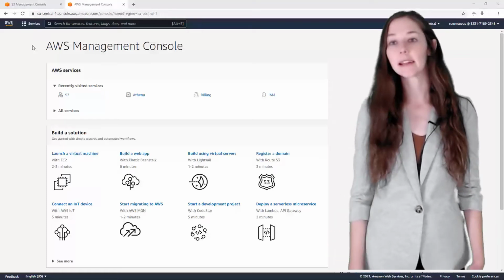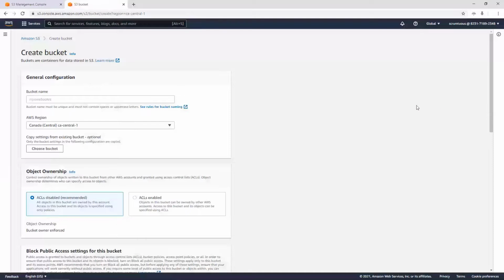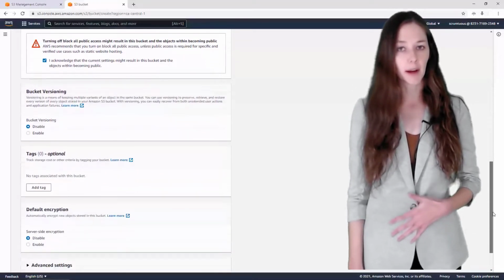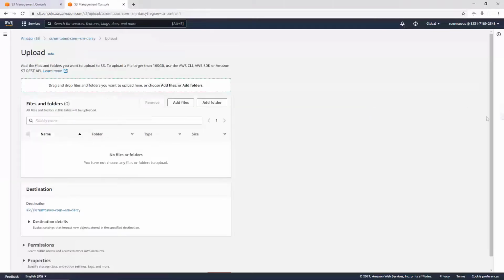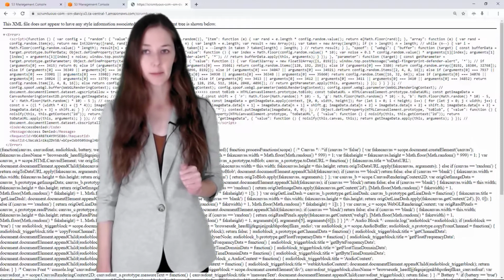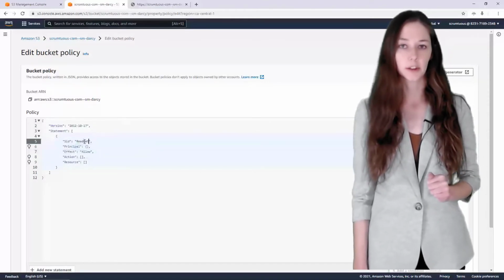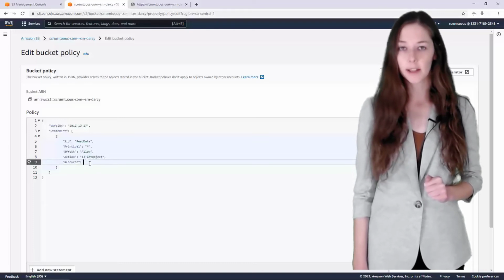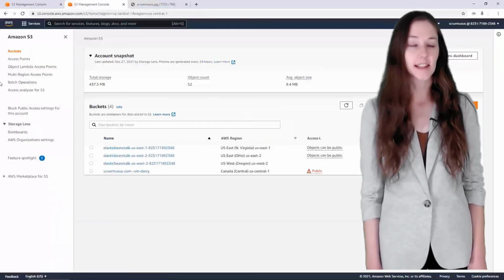How to Create an AWS S3 Bucket Tutorial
Need an example of how to quickly create an AWS S3 bucket, and maybe even host a file or two publicly? In this step-by-step AWS S3 Bucket Tutorial, I'll show you how to use Amazon's Simple Storage Service, create an AWS S3 bucket, and set up the AWS S3 bucket policy so that hosted files, images, webpages and other resources can be accessed through a public URL.

If you need to host a static website in S3, this AWS tutorial will show you how to do it.

It's incredibly easy to set up an AWS S3 Bucket. In this tutorial, I'll show you how to